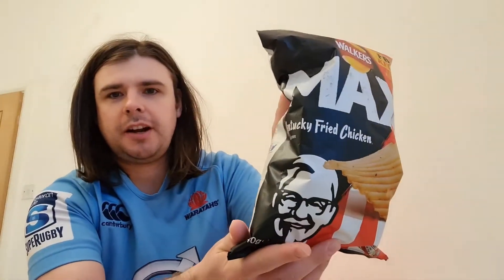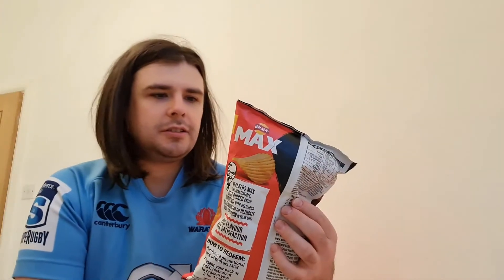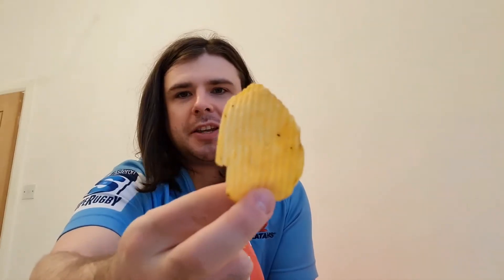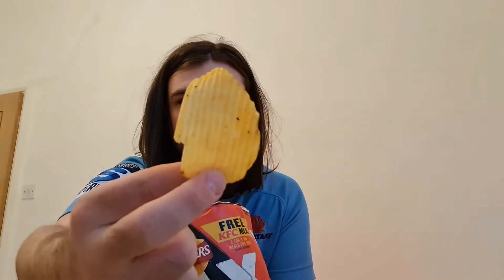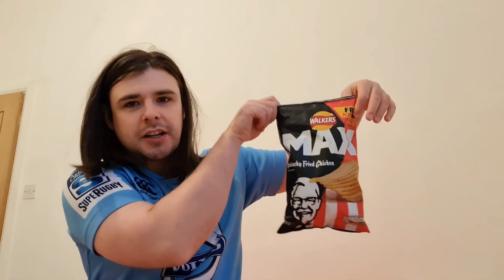KFC Walkers MAX Review Part 2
The second and final review of Walkers' KFC flavored crisps.
TLDW: Tastes like Thai Sweet Chicken McCoys. Not KFC. Not bad though.
Like and subscringer for more Bazinga